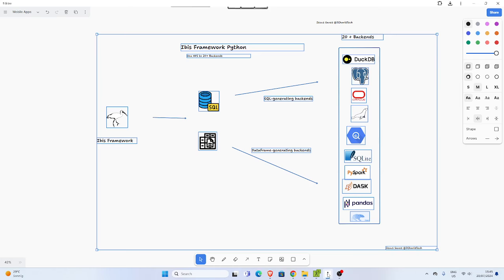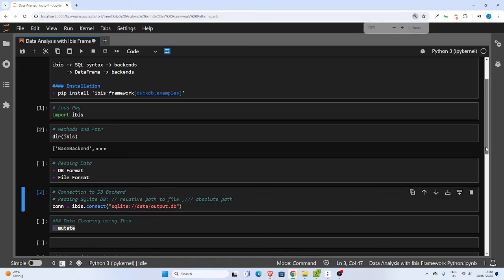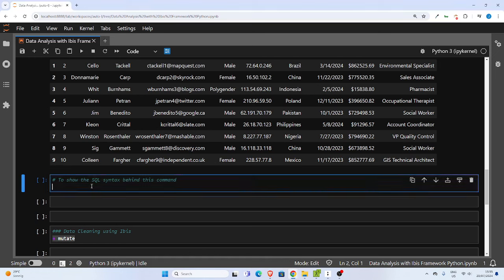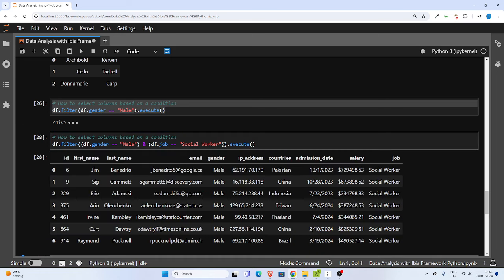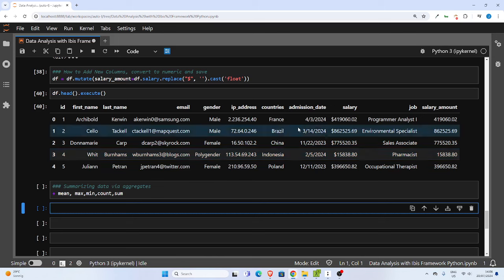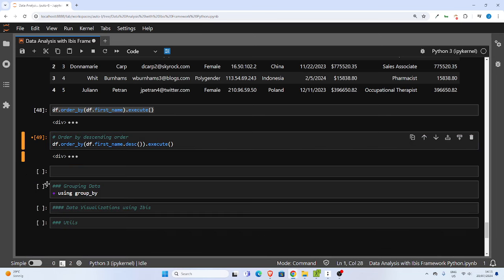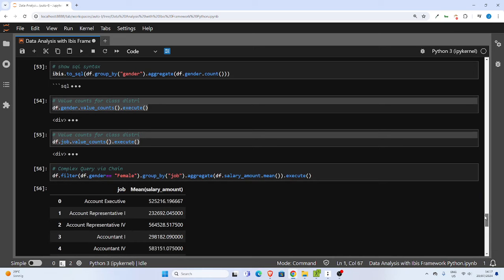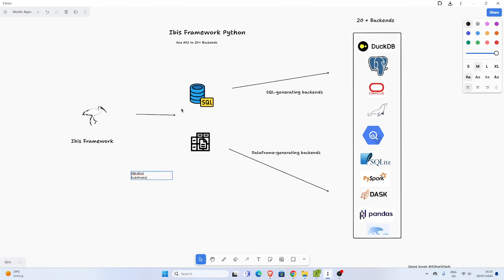Ibis Framework For Data Analysis in Python (One API to 20+ Backends)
In this tutorial we will learn about Ibis Framework, a python library that gives you one API to work with 20  Backends and more

JCharisTech
⏲️===TimeStamps===⏲️
0:01 Introduction
02:10 Setup and Installing Ibis Framework
03:55 Reading and Connecting to DB
07:10 List DB and Tables
08:20 Connecting to DB
09:30 Showing or Previewing Data
10:30 Show SQL Syntax behind the API
11:30  How to select columns (single,multi columns)
14:55 How to use df.filter
17:30 Data Cleaning with Ibis
20:00 Using Mutate for Data Transformation
21:30 Using Aggregates
25:00 Order By
27:10 Using Group By
30:10 How to do complex query
31:38 Data Visualization using Ibis
33:30 Reading from CSV files
35:30 Utils
37:10 Convert to Pandas, Polars
37:40 Recap